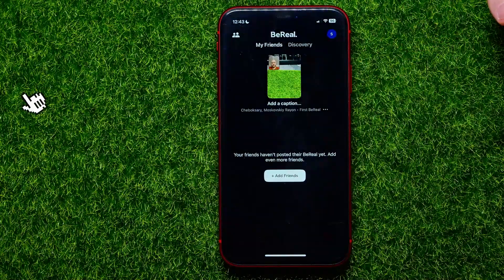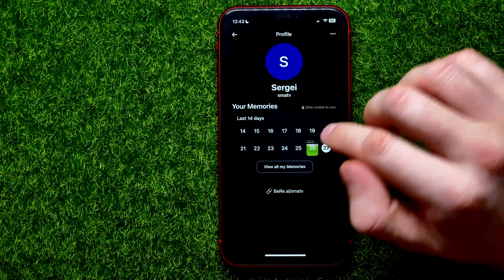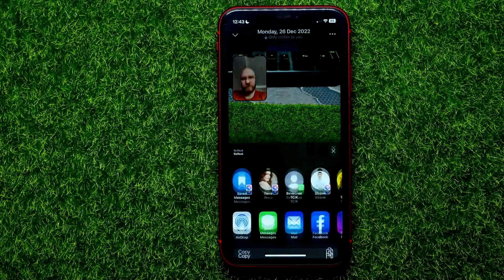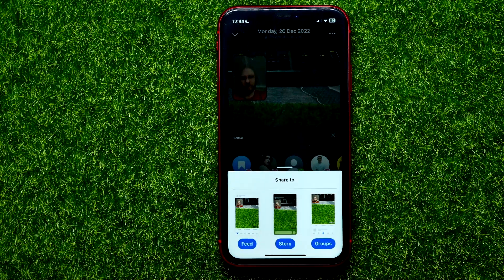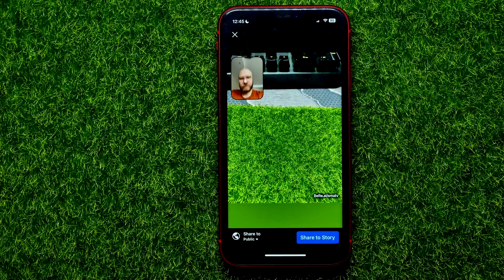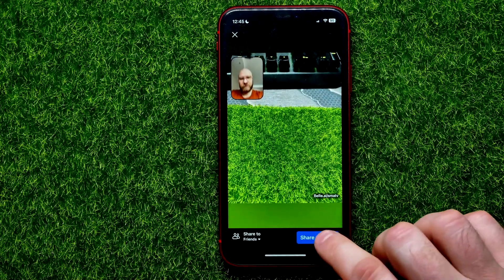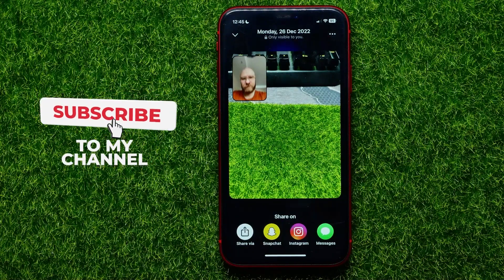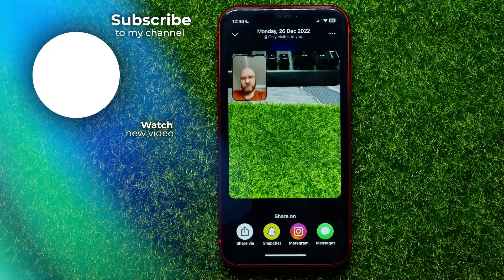How To Share BeReal On Facebook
If you are looking for a video about how to share bereal, here it is!
In this video I will show you how to share bereal on facebook. Be sure to watch the video to the very end.